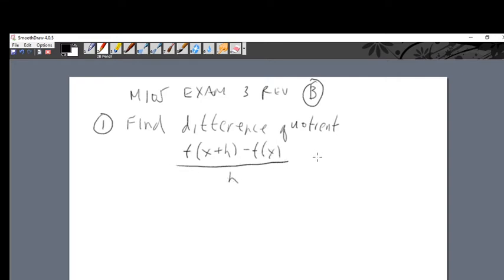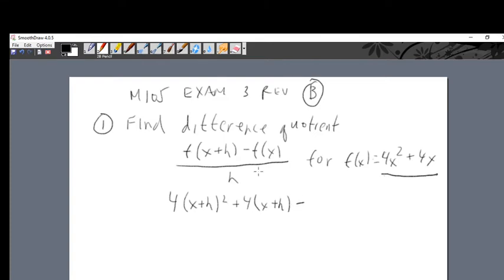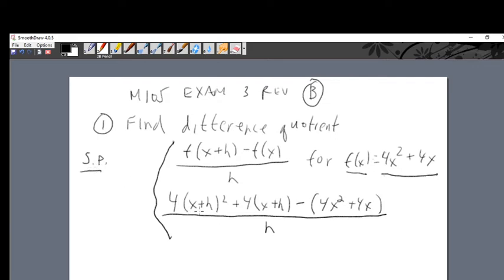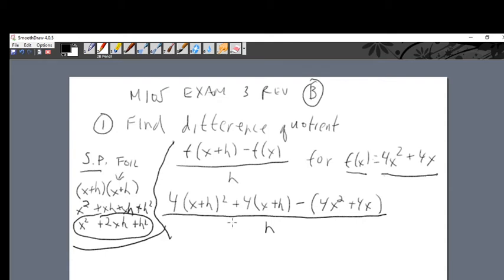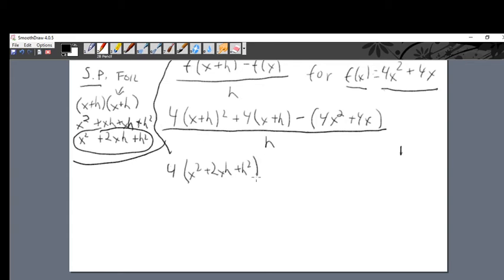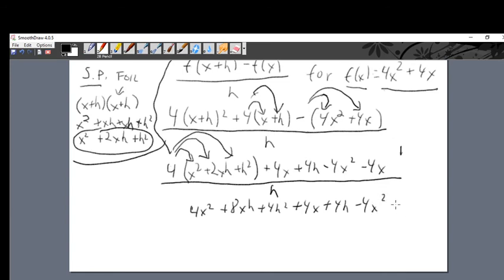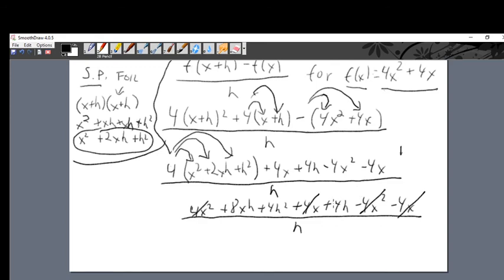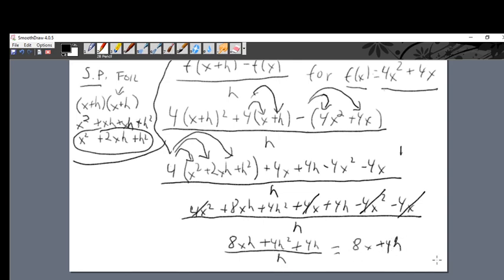M105 EXAM 3 REVIEW B SP' 20